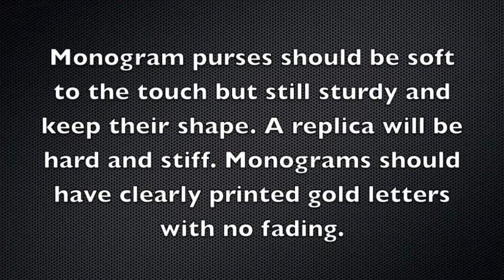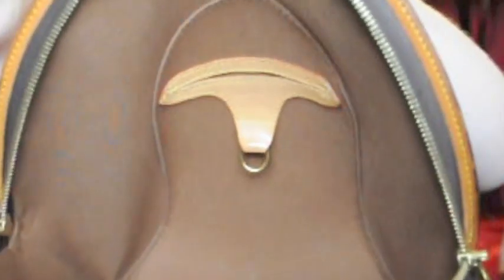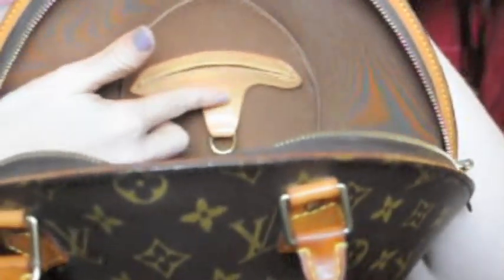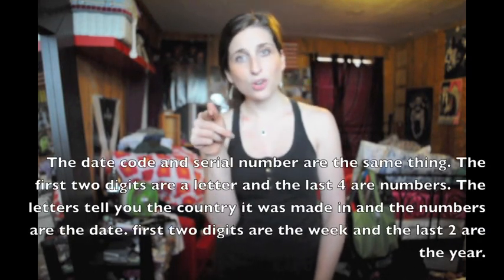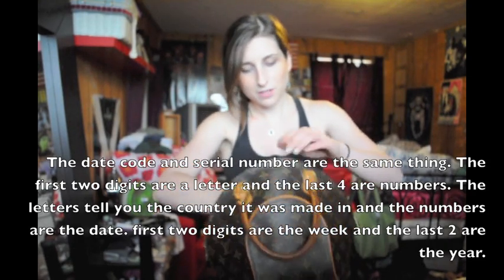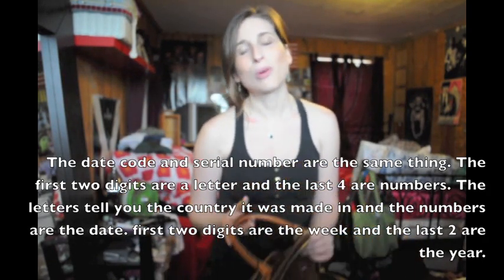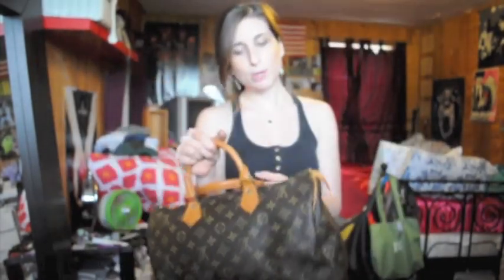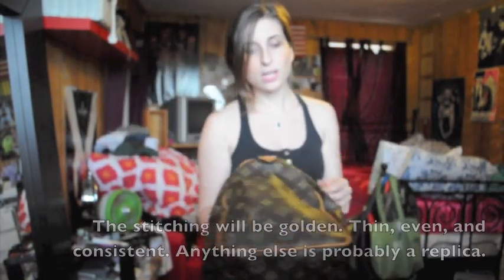How to tell if a Louis Vuitton Is Authentic or Fake